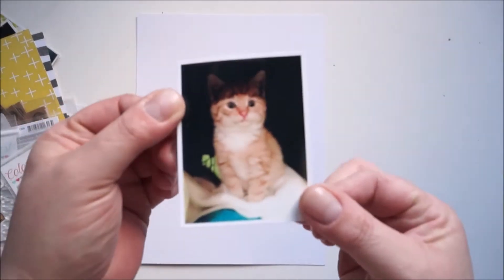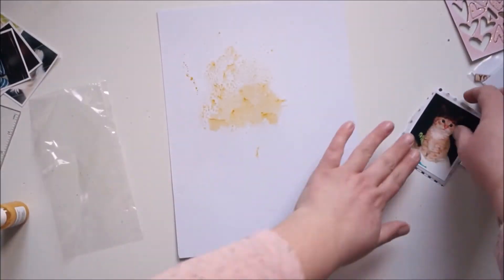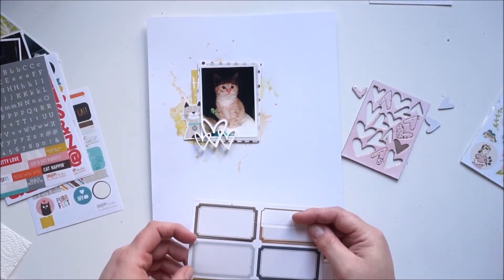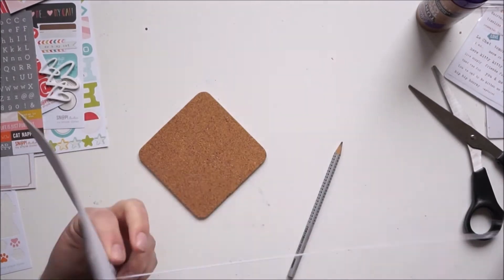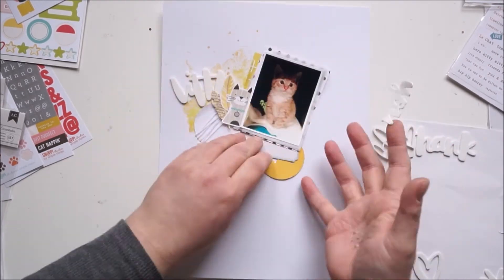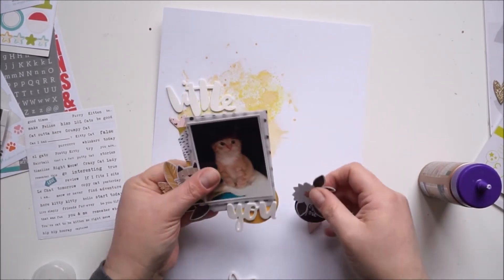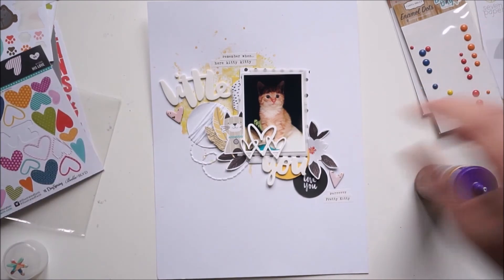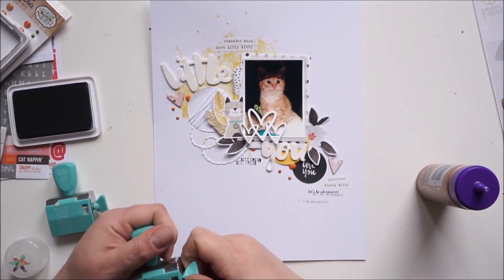LittleYou ProcessVideo#138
a layout about my furry baby, i took the picture in the night we found him... loud screaming between some trees... poor thing! but we catched him and he is still here... loved and healthy! big cat!
xo
Jana